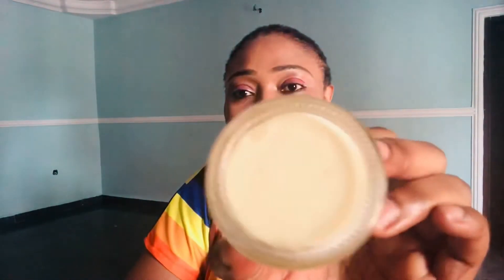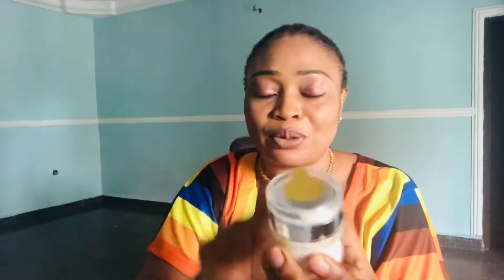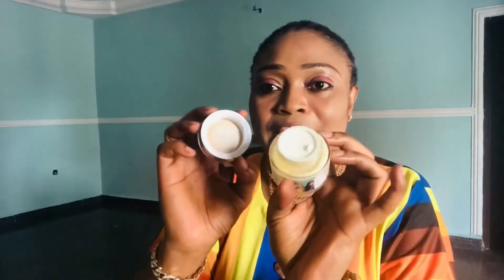Skin free face whitening cream (spf18)